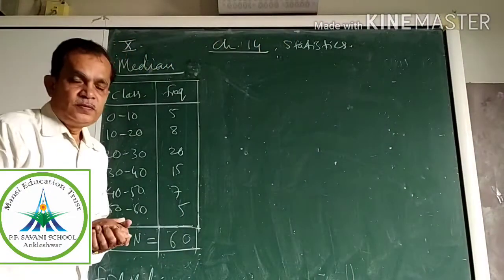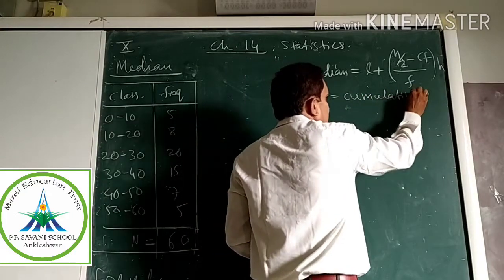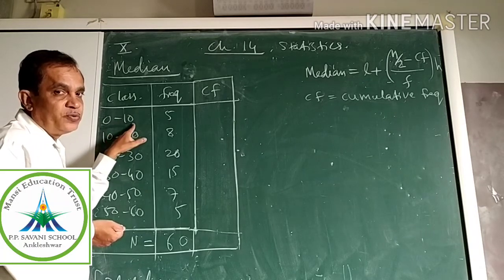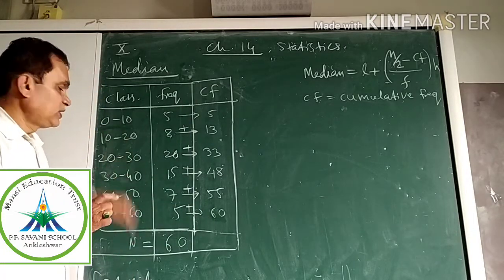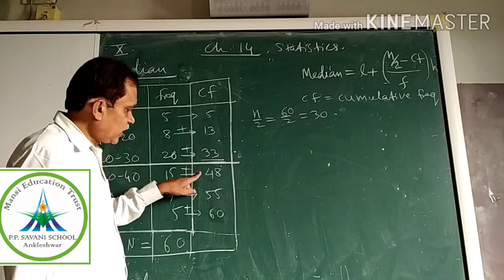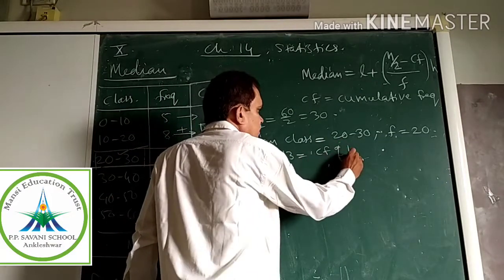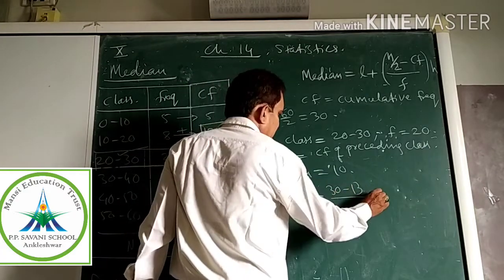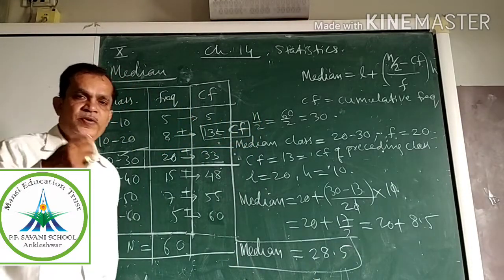Xmaths ch 14 Video 11